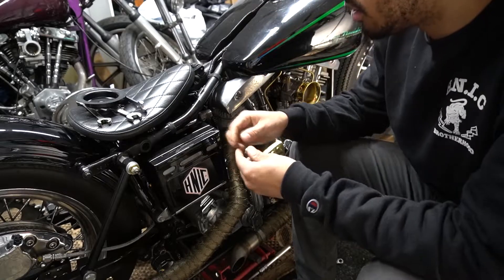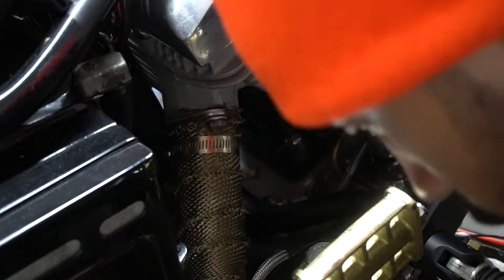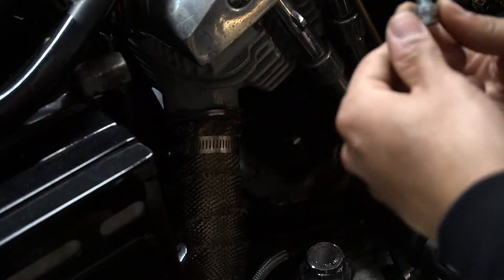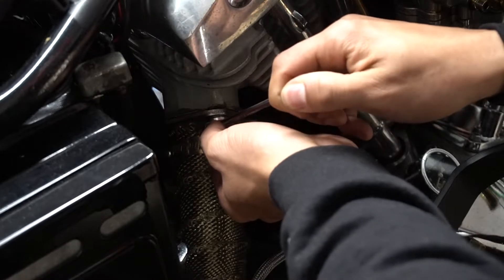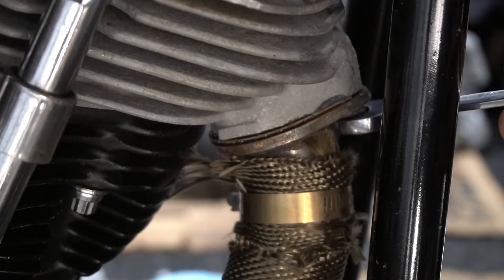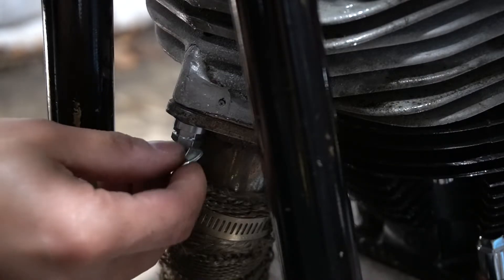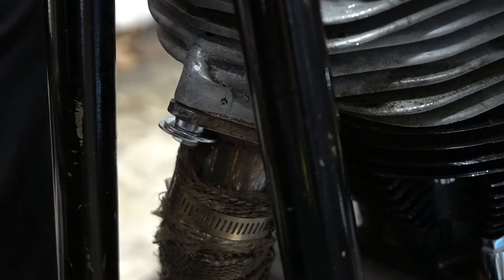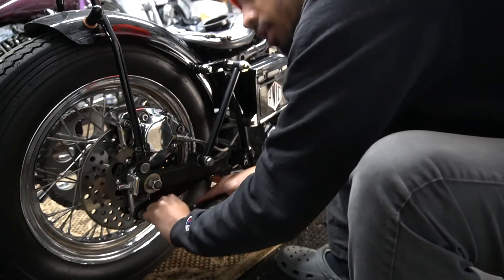Exhaust Pipe Locking Bolts from Lowbrow Customs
Colony 3254-6 Exhaust Pipe Locking Bolt Mounting Kit
These are a great pair on bolts to use for exhaust. Will never have to worry about your pipes falling off.

For more Pics and Video of the build